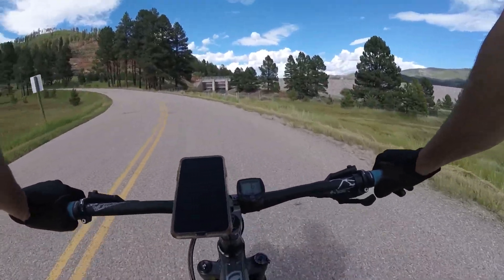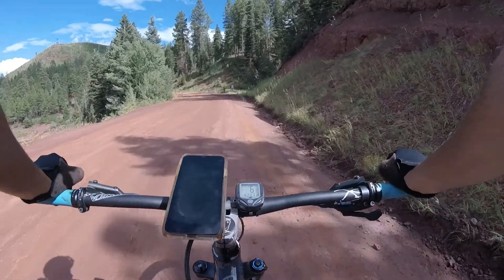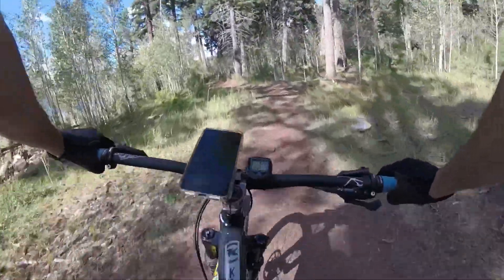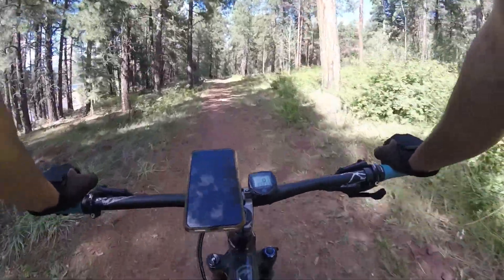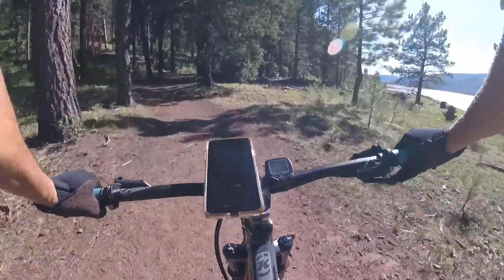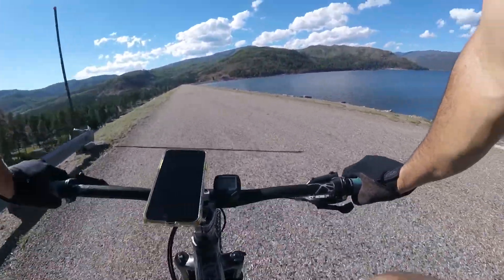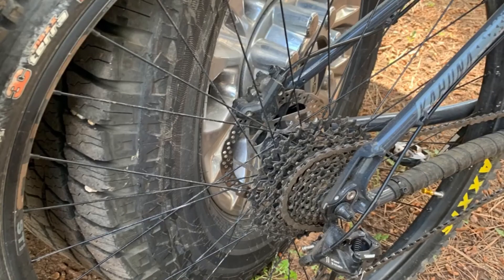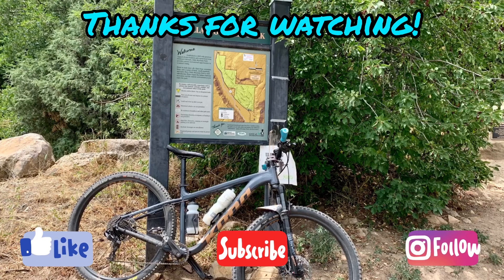Kona Kahuna: how has it held up after owning it for 8 months plus all upgrades!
Come take a ride with Yuleyma and I to the Vallecito Dam. While on the ride I review my Kona Kahuna after 8 months and over 500 miles,  plus all upgrades!